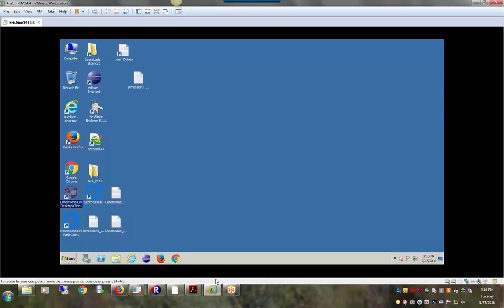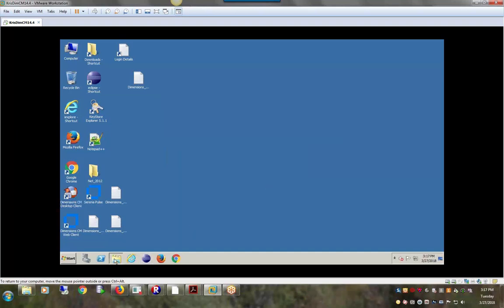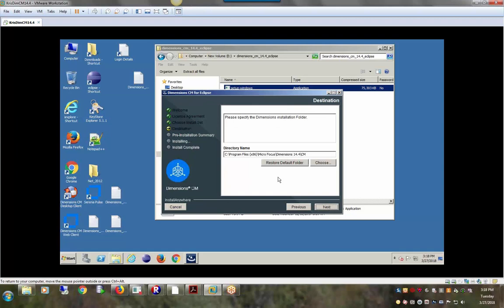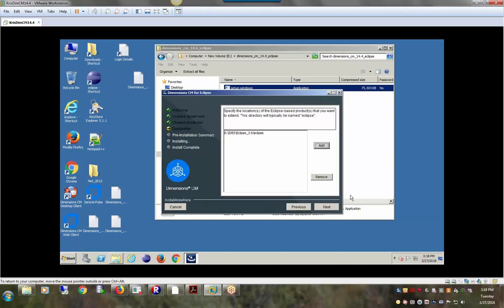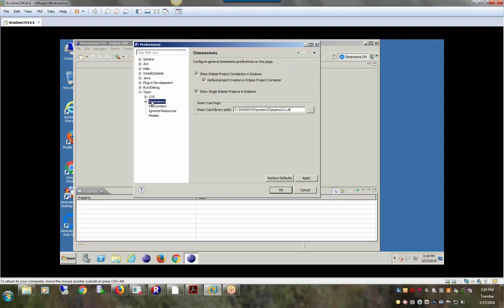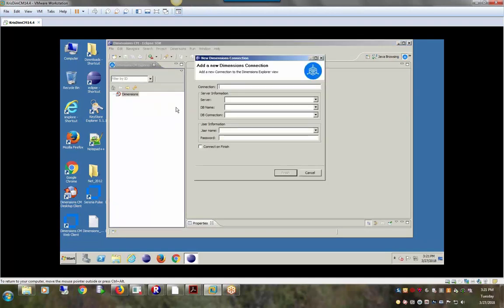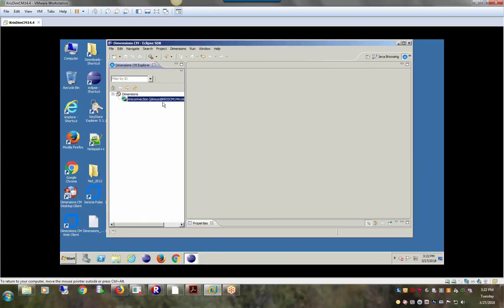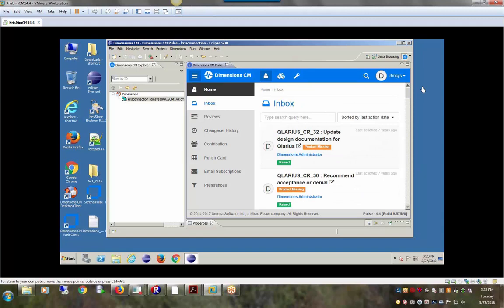Introduction to Eclipse Integration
In this video, Kris from support takes us through how to install and make initial use of the integration.

Topics cover include
- Installation
- Configuring a connection
- Accessing the Create Request function
- Accessing Pulse